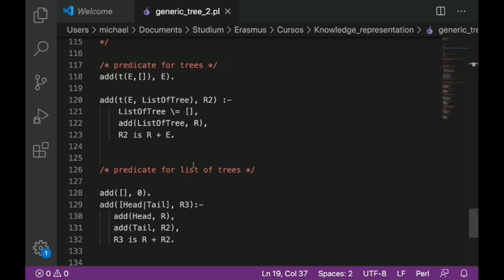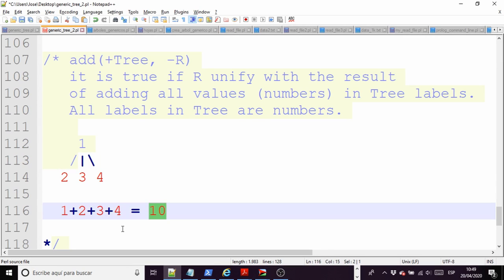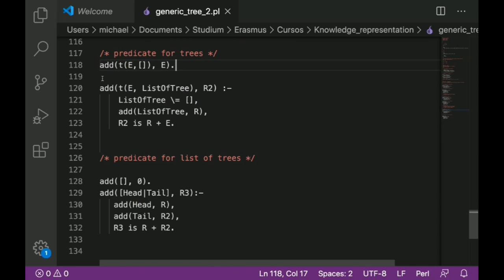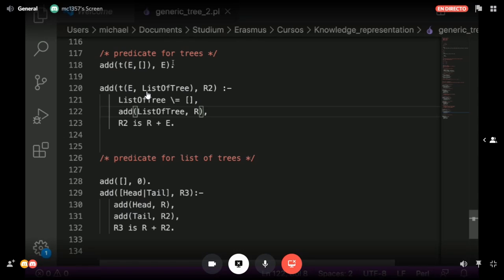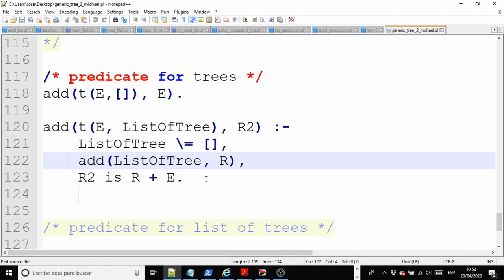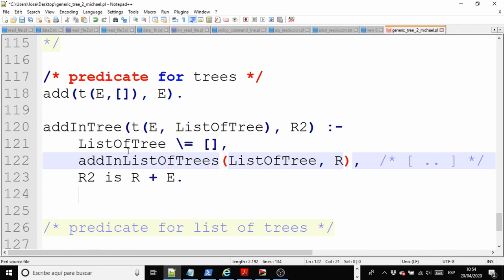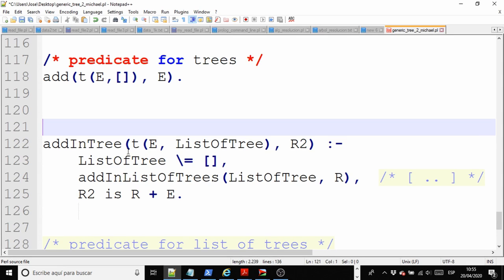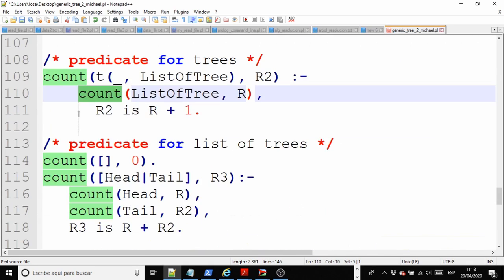2020 KR#8.1 PROLOG GENERIC TREES - ADD LABELS 🦠😷🏡🧻 Online Lesson COVID-19 20-04-20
KR#8.1 PROLOG GENERIC TREES - ADD LABELS - Knowledge Representation - Online Lesson COVID-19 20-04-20